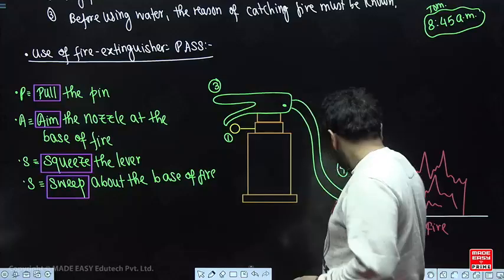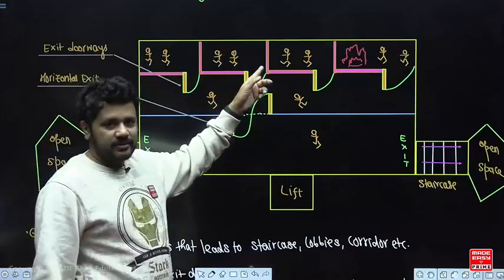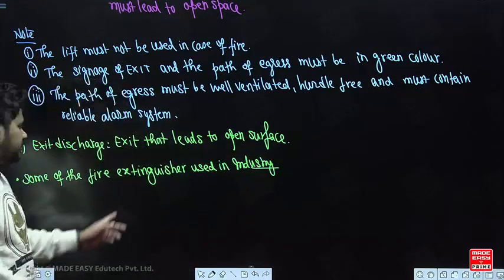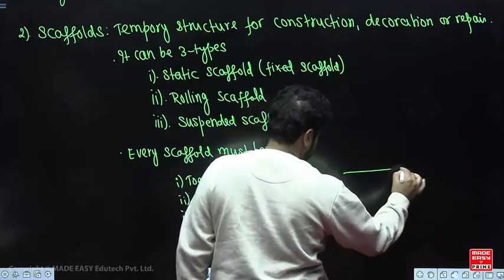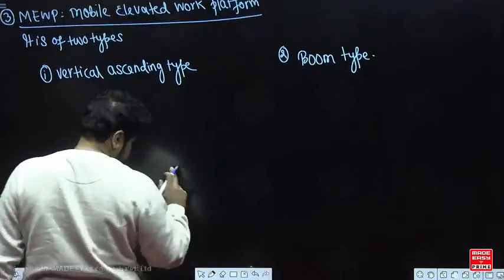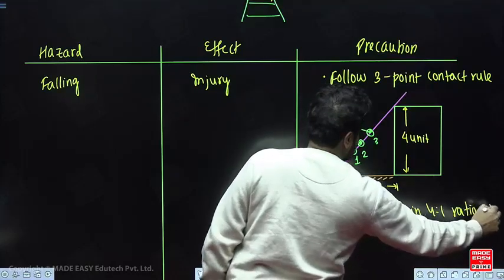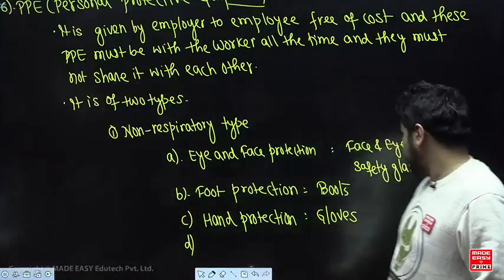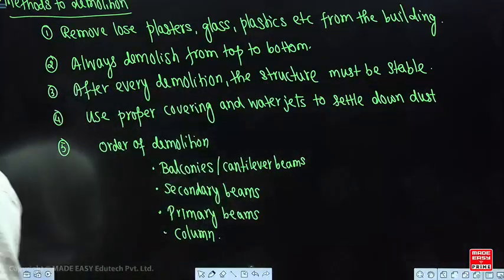ED Lecture 12 1